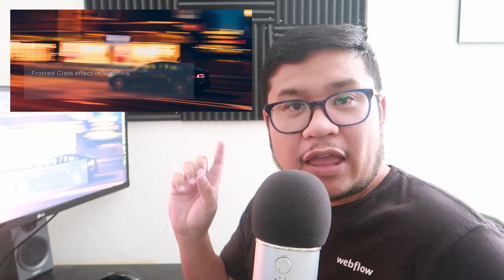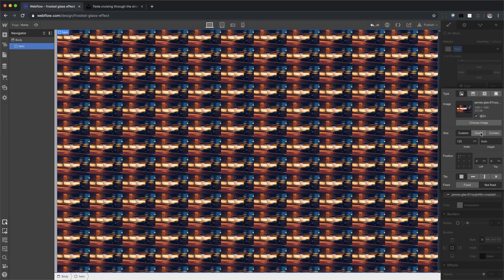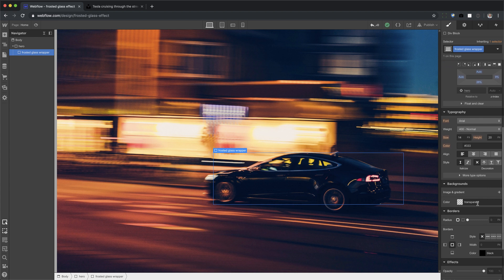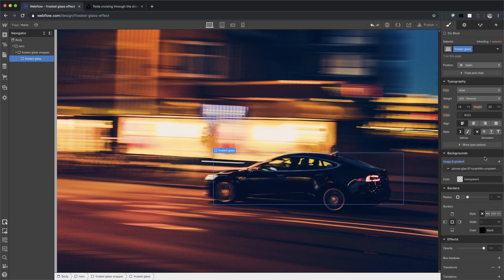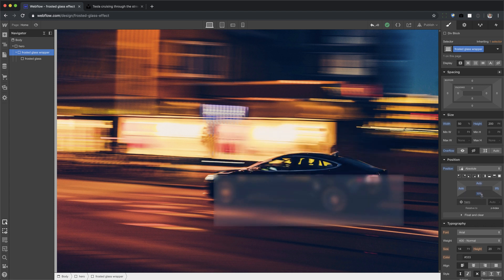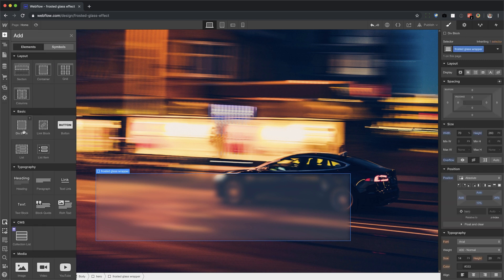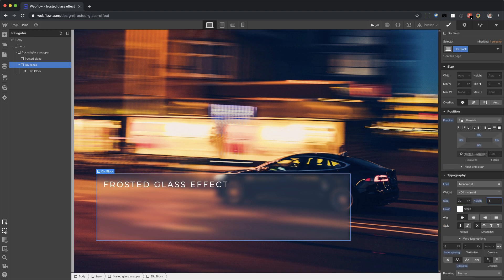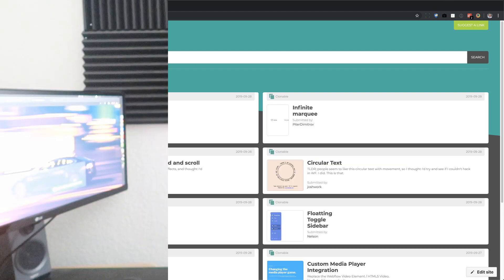How to Webflow: Frosted glass effect - Tutorial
This frosted glass effect might seem a bit complicated, but it's actually not.  In this quick tutorial, I'll go over how to create such an effect without code all within Webflow.

for free Webflow resources. Updated daily.